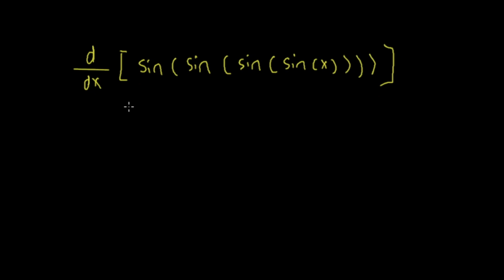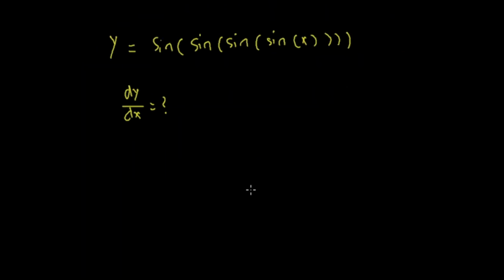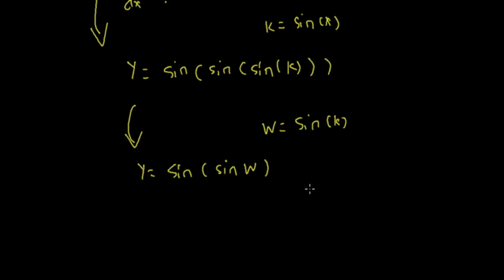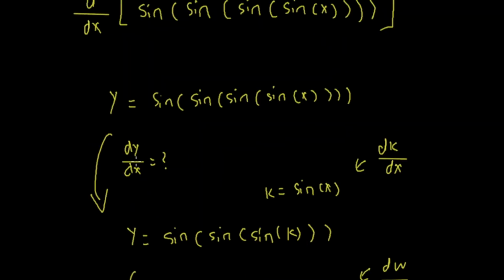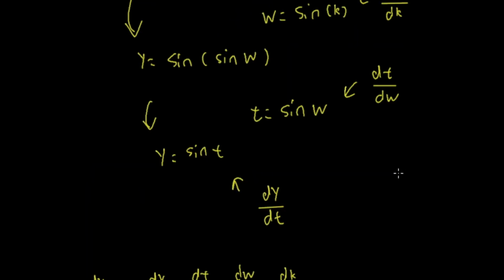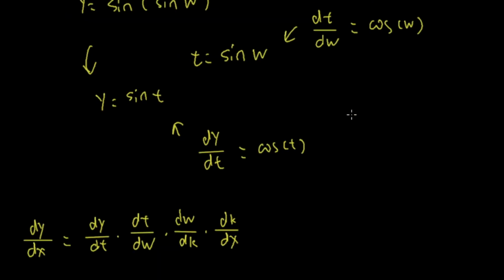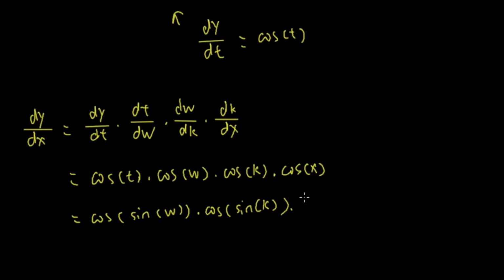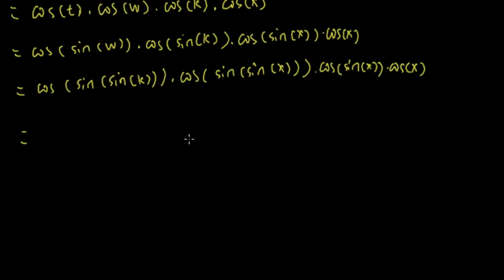Derivative of sin(sin(sin(sin(x))))